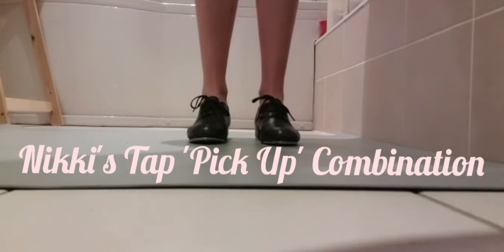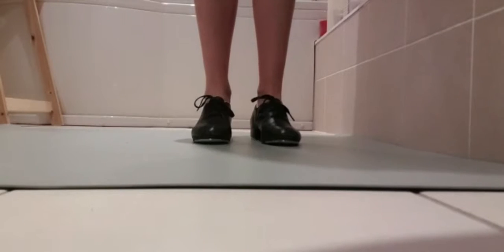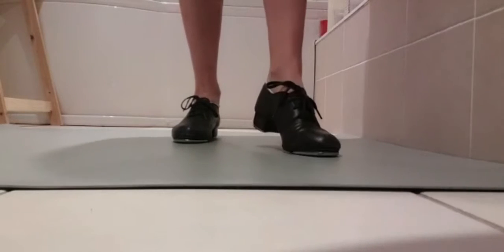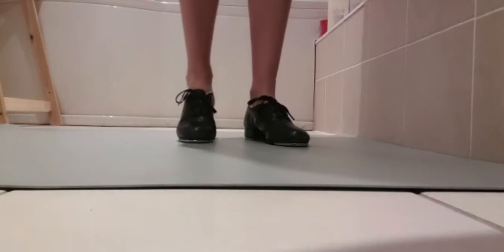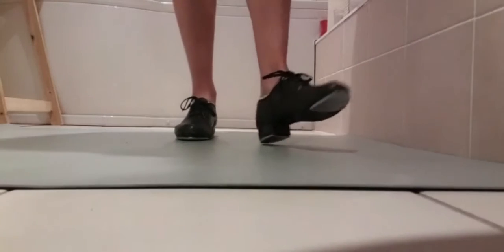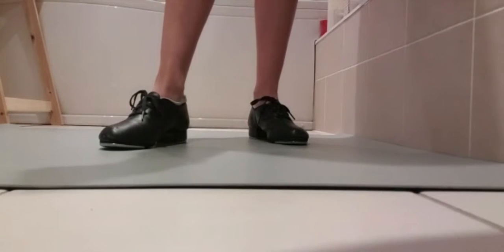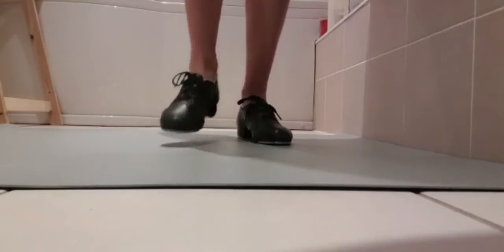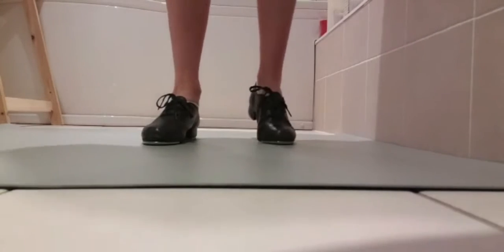Nikki's Tap - Pick Up exercise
Nikki's Tap pick up combination.
Suitable for students working Grade 4 and above but would love our Grade 3s to challenge themselves with this too!!!
Don't forget to tag us on socials